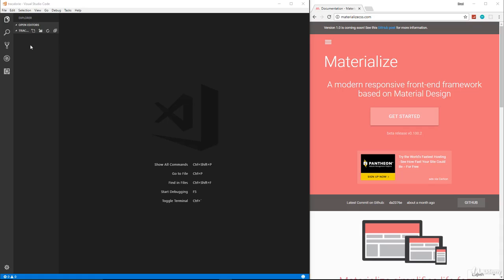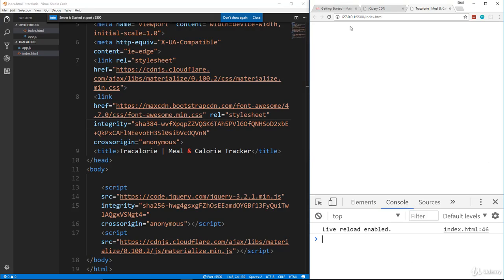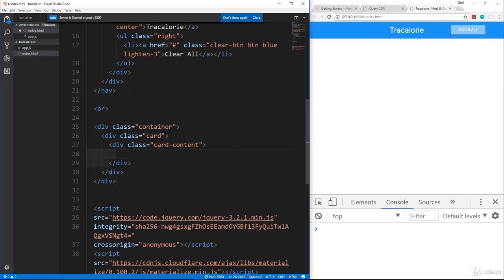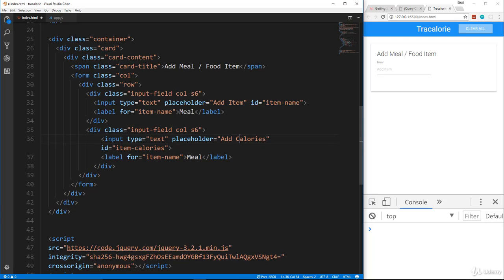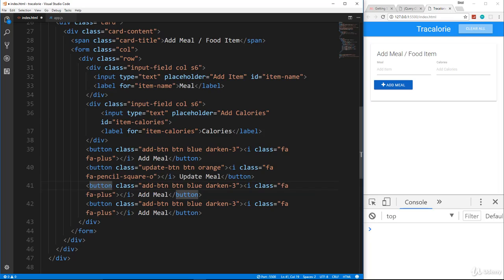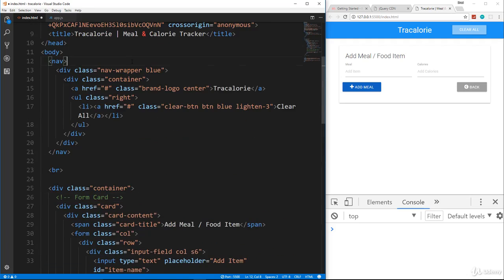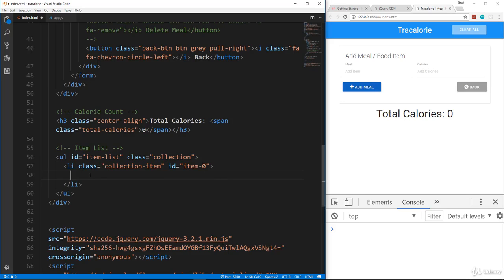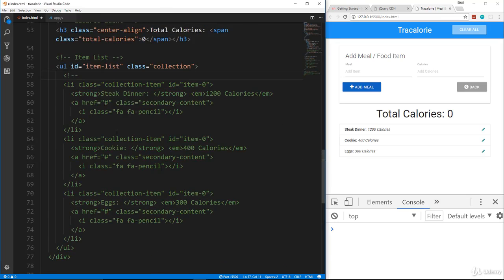102. Creating The UI With Materialize CSS